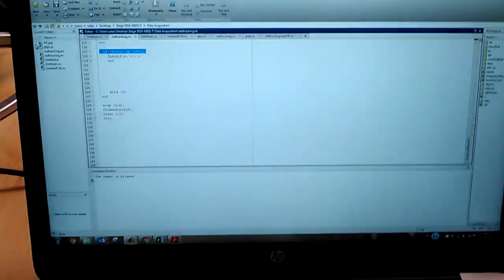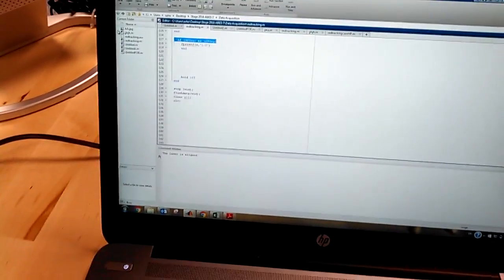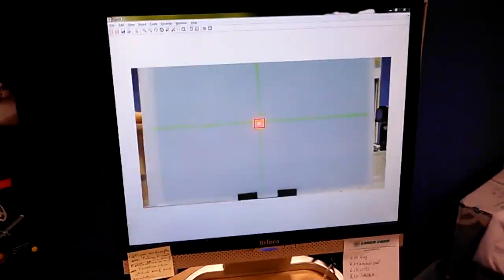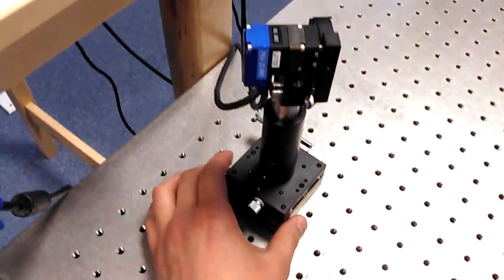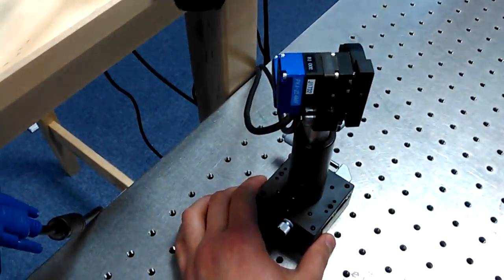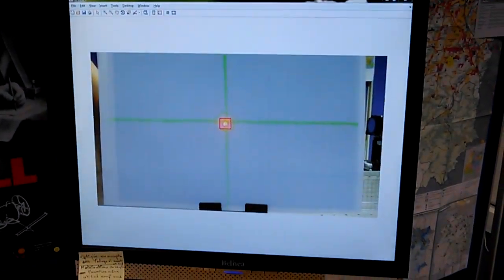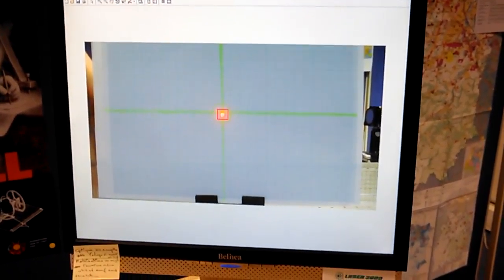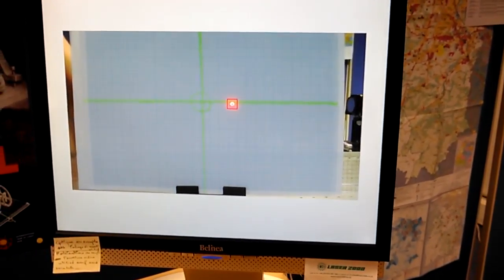Laser Alignment system using 2 mirror amount (OptoSigma)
AutoSelf alignment laser with motorized mirror holders of OptoSigma